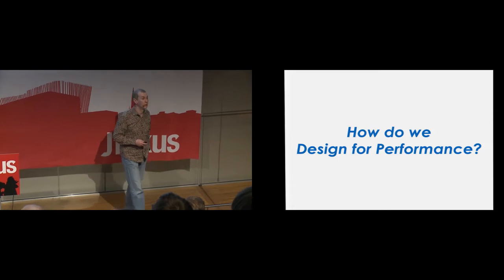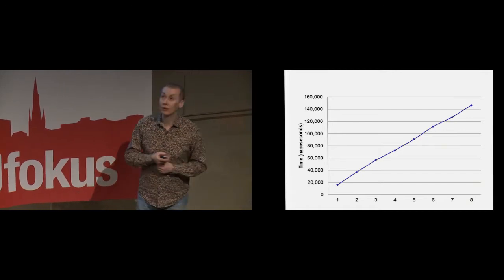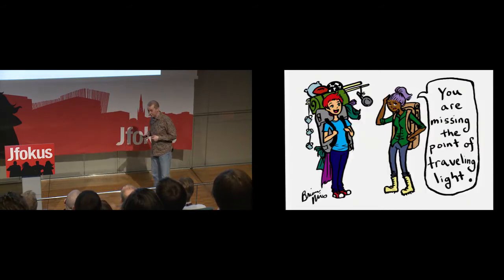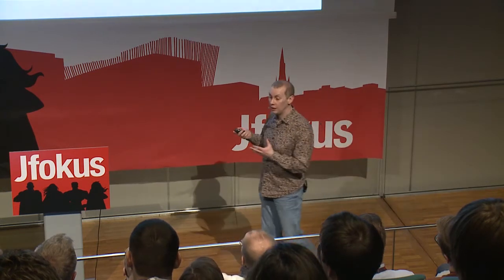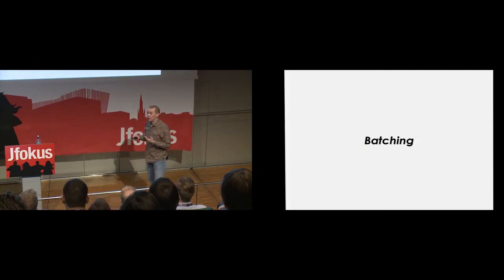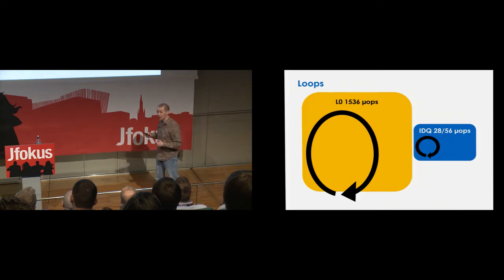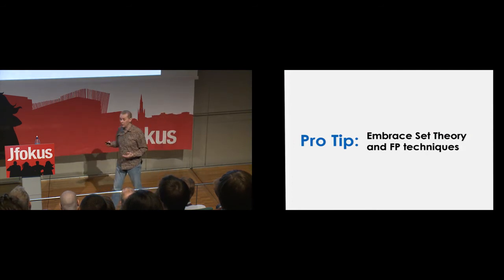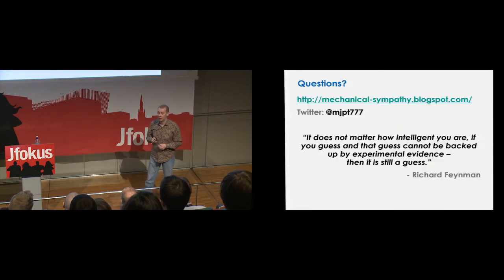Designing for Performance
What does it really mean to design software for high-performance? Performance is such a generic and misunderstood subject. In this talk the subject of software performance will be explored. We will focus on what is means to achieve sufficient response times, throughput, and scalability. We will explore the difference between latency and response time and how our industry confuses both. Once the theory is out of the way we will dig into how modern hardware works and what we need to know about abstractions mapping to our software designs. These abstractions are the key to the models our code represents. The author has not meet many abstraction layers he did not enjoyed violating. There is a good reason for this. So many of our abstractions are leaky or just plain wrong.

Martin Thompson, Real Logic

Martin has over 2 decades of experience building complex and high-performance computing systems. He is most recently known for his work on Aeron and SBE. Previously at LMAX he was the co-founder and CTO when he created the Disruptor. Prior to LMAX Martin worked for Betfair, three different content companies wrestling with the world largest product catalogues, and was a lead on some of the most significant C++ and Java systems of the 1990s in the automotive and finance domains. He blogs at mechanical-sympathy.blogspot.com, and can be found giving training courses on performance and concurrency when he is not cutting code to make systems better.